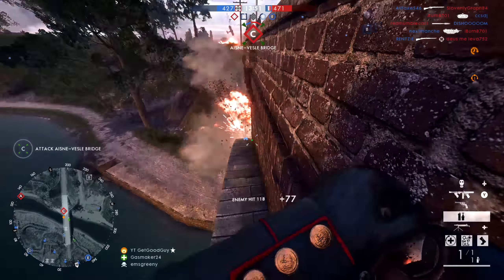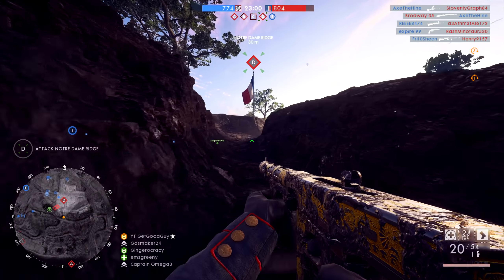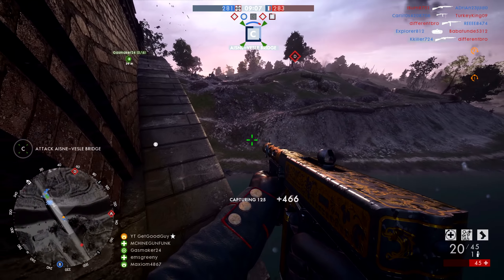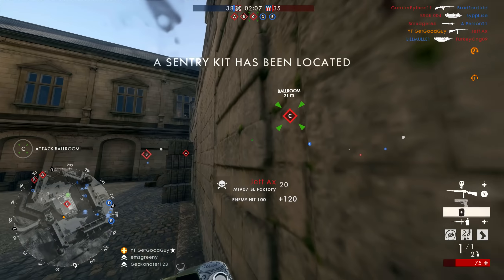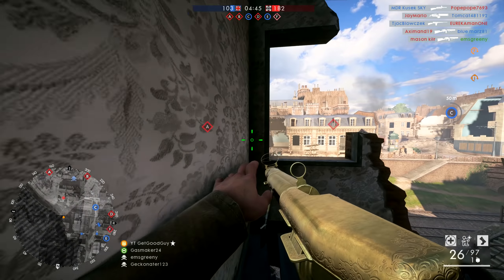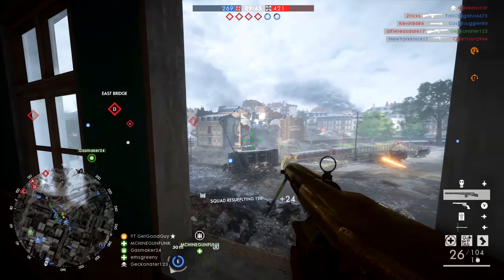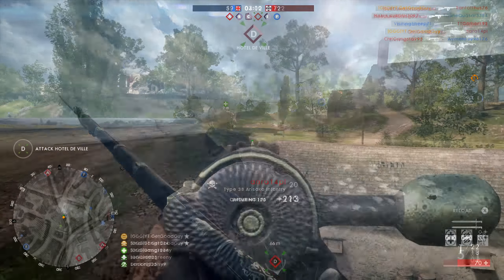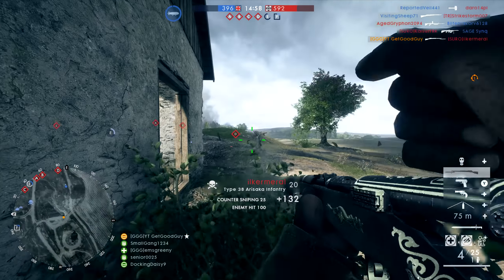Back to BF1 in late 2020? - BEST Guns For EVERY Class (Battlefield 1)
It's late 2020 and Battlefield 1 is still alive. So today I'm bringing to you my tips and tricks for the best gun in every class in BF1. Or at least my opinion of the best Battlefield 1 weapons. The best assault, medic, support and recon guns. I hope this helps and entertains.

Battlefield 1 is a first-person shooter video game developed by EA DICE and published by Electronic Arts. Battlefield 1 is the fifteenth instalment in the Battlefield series, and the first main entry in the series since Battlefield 4. It was released worldwide for Microsoft Windows, PlayStation 4, and Xbox One on October 21, 2016.

Battlefield 1 received positive reviews by critics and was seen as an improvement over the series' previous instalments, Battlefield 4 and Battlefield Hardline. Most of the praise was directed towards its World War I theme, single-player campaigns, multiplayer modes, visuals, and sound design. It was a commercial success, selling over 15 million copies. The next game in the franchise, Battlefield V, was announced on May 23, 2018 and was released on November 20, 2018.